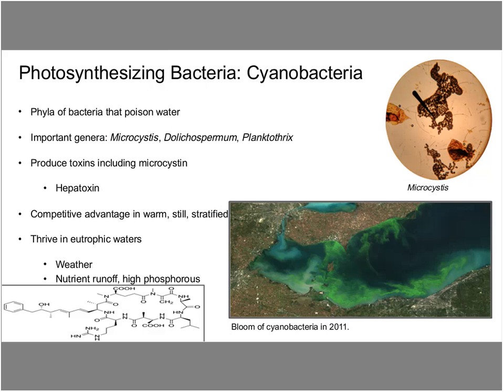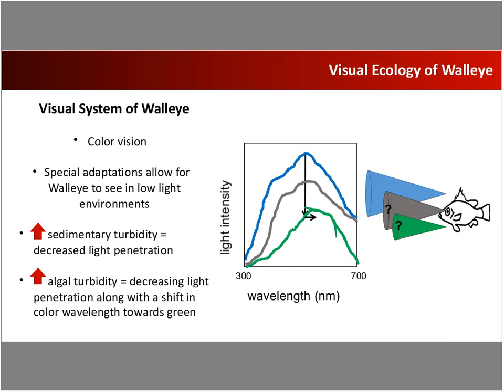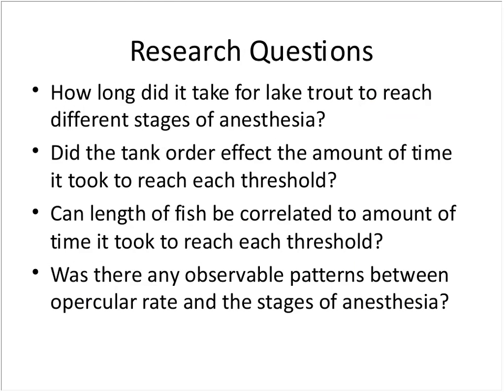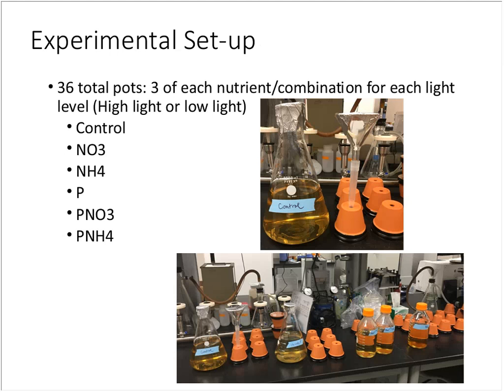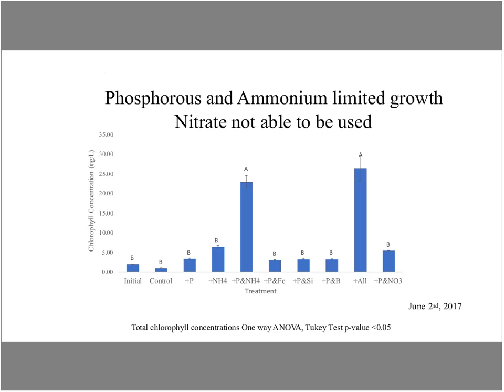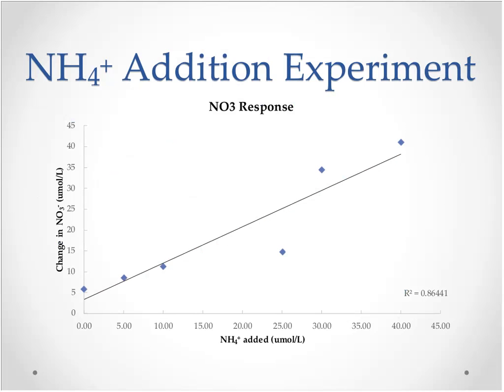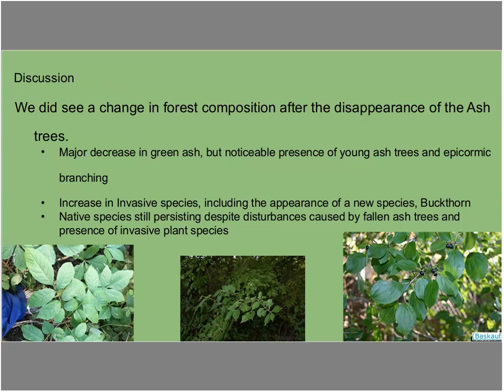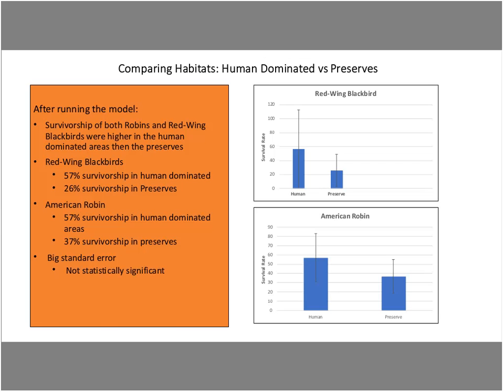Stone Lab REU Presentations 2017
Depth distribution of phytoplankton in western Lake Erie: Correlation between buoy and Fluoroprobe-derived data
Alex Johnson, Cleveland State University

Visual detection thresholds of walleye under varying turbidity
Andrew Oppliger, The Ohio State University

Intoxicated fishes: evaluating Aqui-S as an anesthetic for lake trout
Kearstin Findley, Rockford University

Determining nutrient limitations of benthic algae growth using a nutrient diffusing substrate
Marissa Musk, Michigan State University

Nutrient limitations in the central basin of Lake Erie
Madeline Lambrix, The Ohio State University

Effects of sediment resuspension on nutrient flux and nitrification in Lake Erie
Taylor Michael, Kent State University

Changes in forest composition in lowland island forests after the emerald ash borer
Camille Manoukian, The Ohio State University

Importance of Lake Erie island preserves for birds during breeding season
Stacey Clay, The Ohio State University